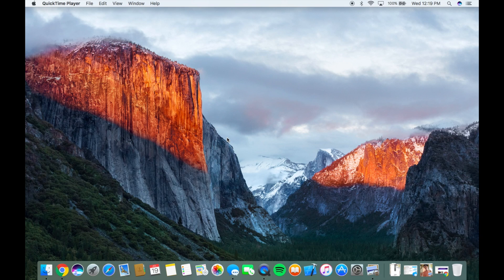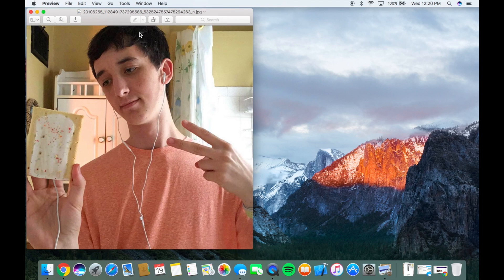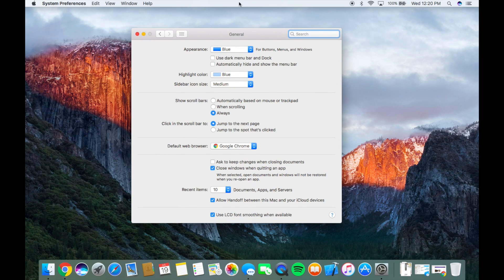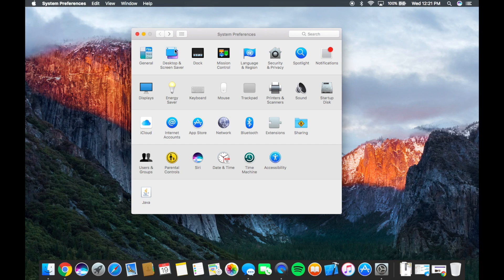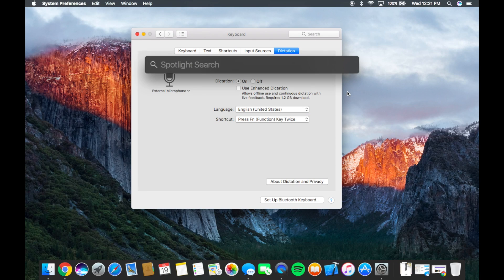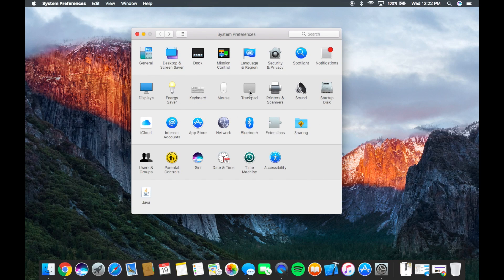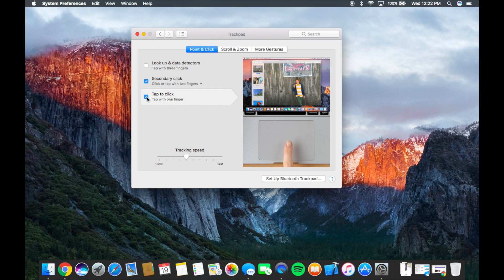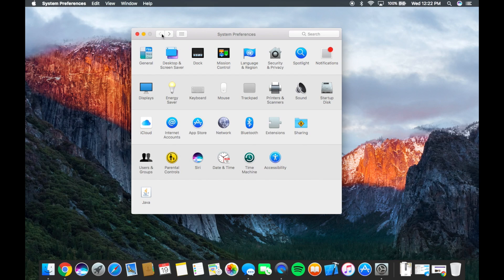5 MacBook Tricks You Didn't Know!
I've been learning a lot about my new MacBook in these past few days, here are 5 cool things that I bet you didn't know you could do to make your life easier!

Follow My Tech Shenanigans over on Snapchat: @louie_shearon